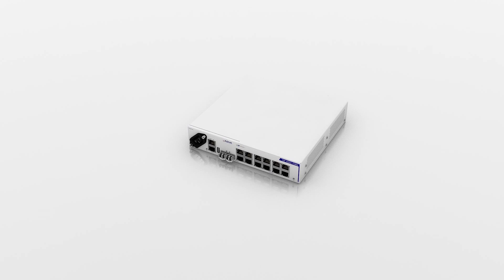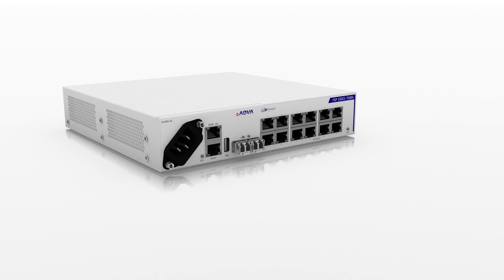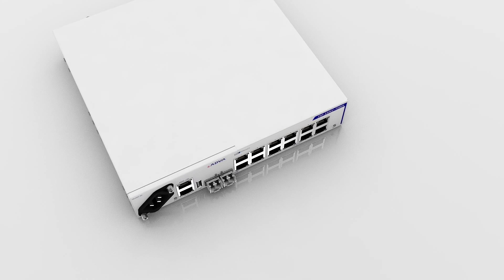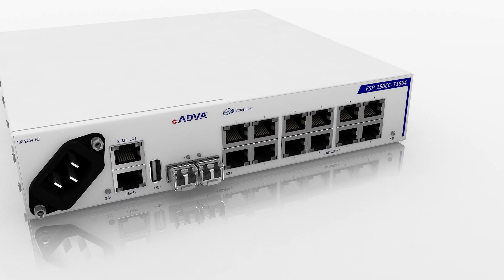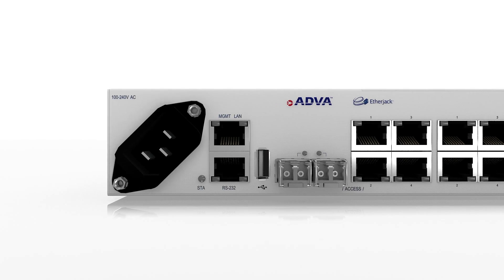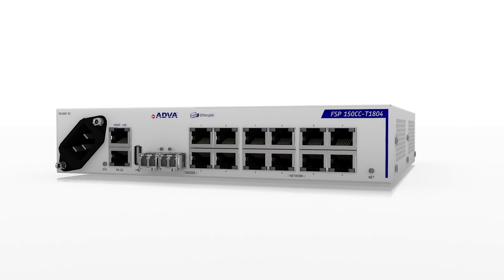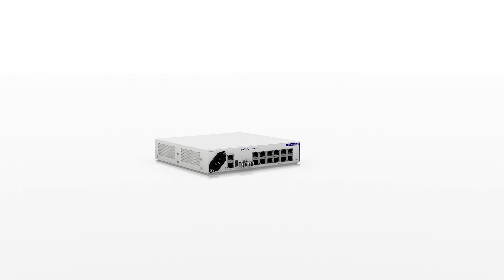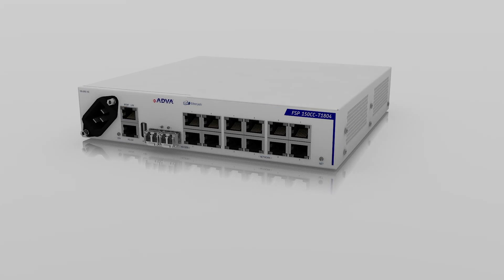FSP 150CC-T1804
Our FSP 150CC-T1804 is the one box you need to make your network go farther than ever before. The one box you need to deliver differentiated Carrier Ethernet 2.0 services over legacy access infrastructures.